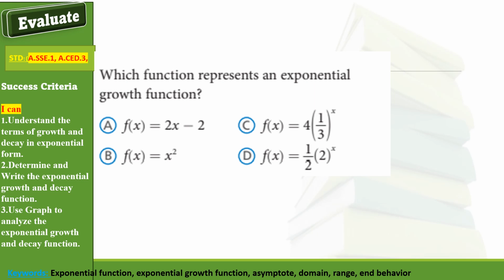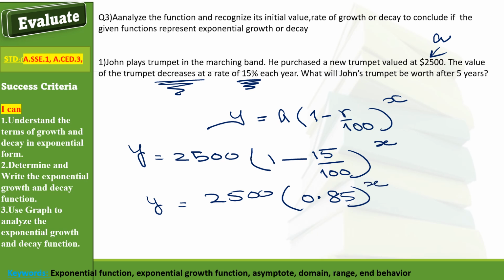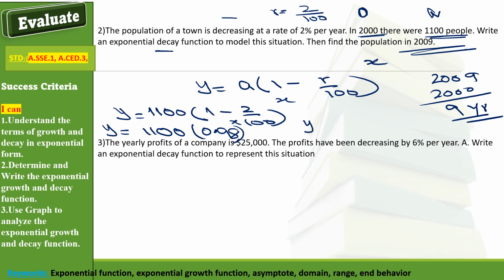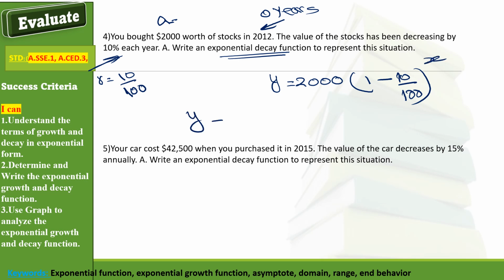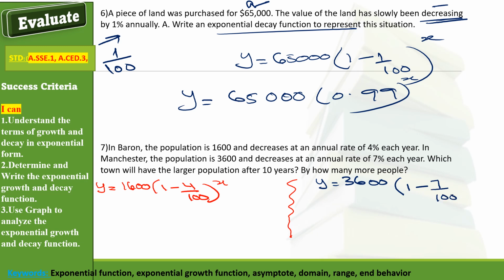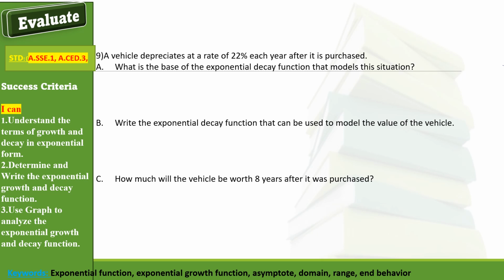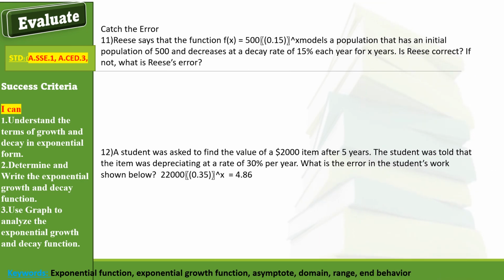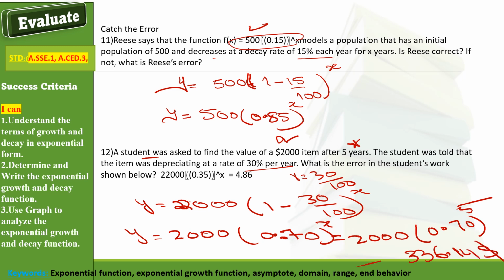HMH Into Algebra 1 Module 11_Modeling Exponential Decay and Growth Functions Part 3